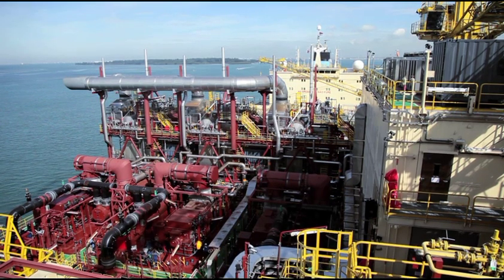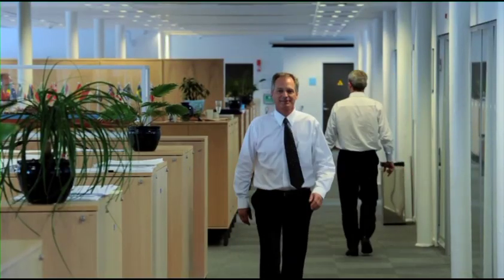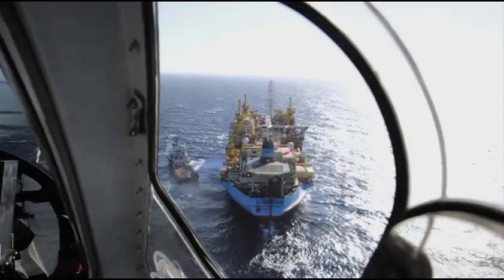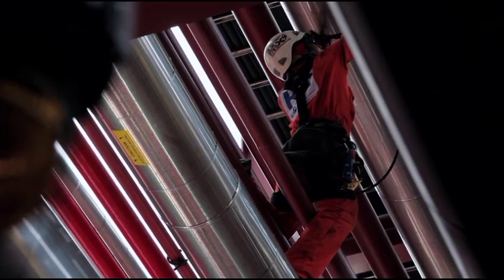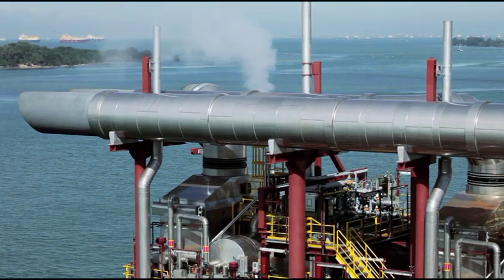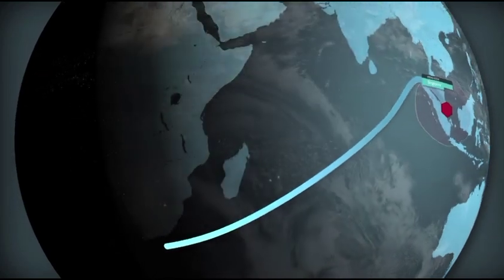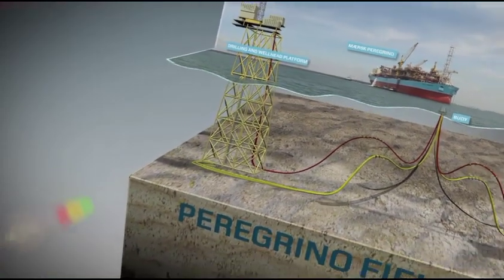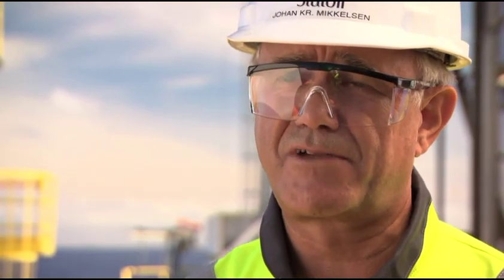Maersk Peregrino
Maersk Peregrino is the newest addition to our fleet and the largest unit investment in the history of A.P. Moller-Maersk Group.